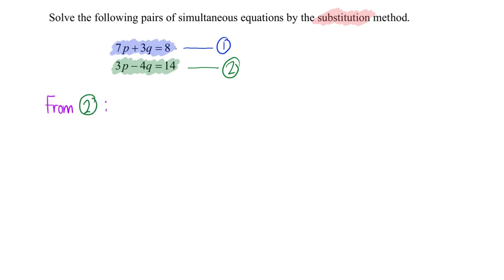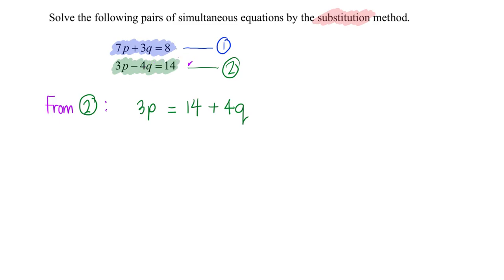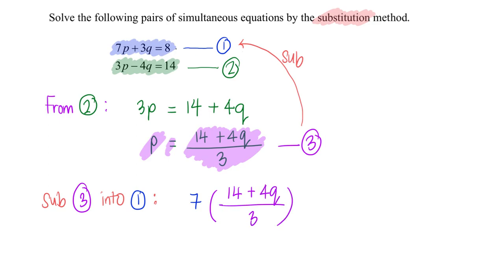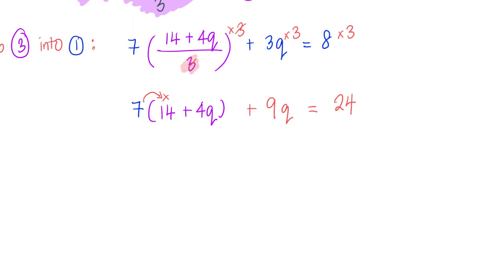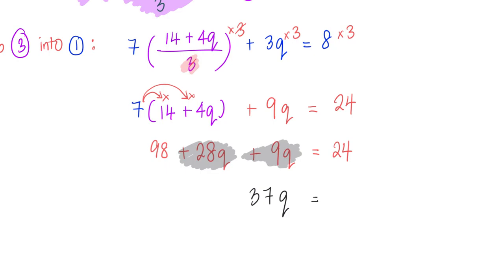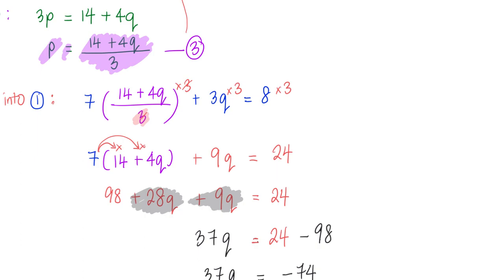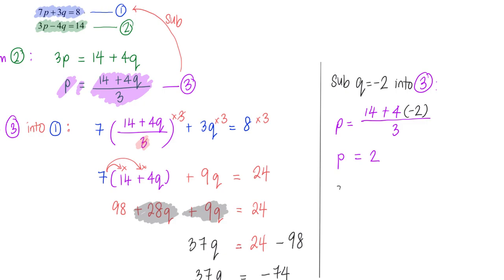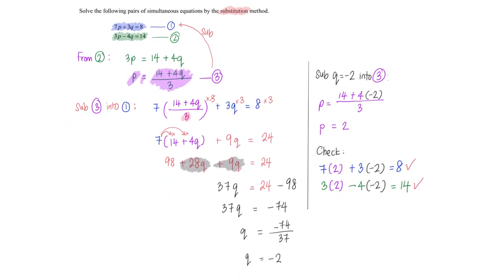Solve Simultaneous Equations by Substitution Method (7p+3q=8, 3p-4q=14)